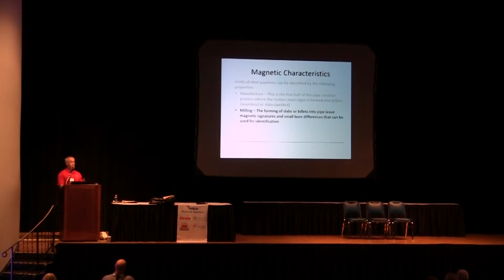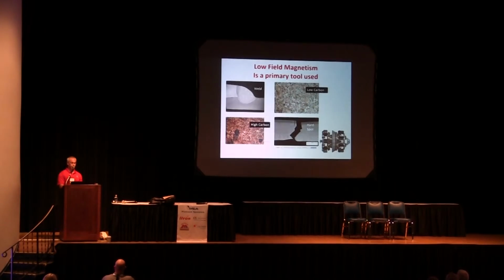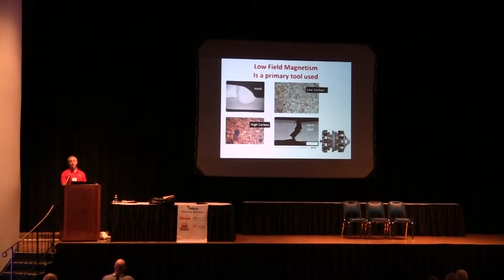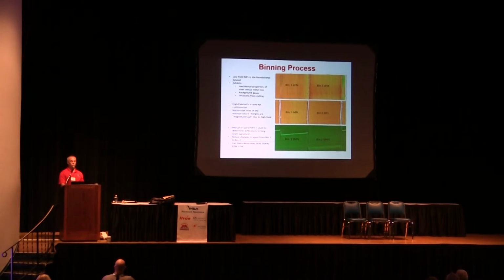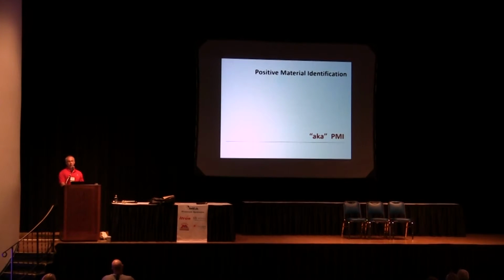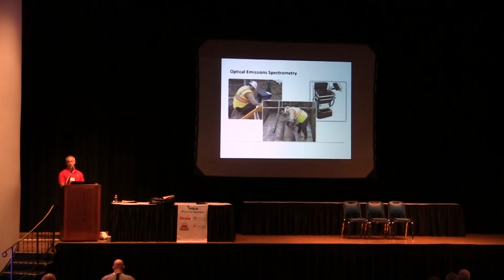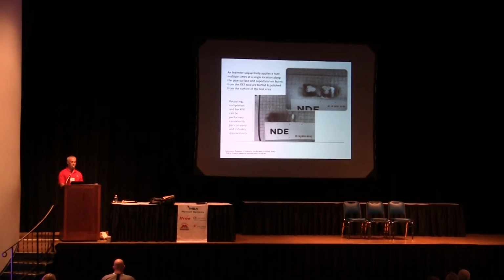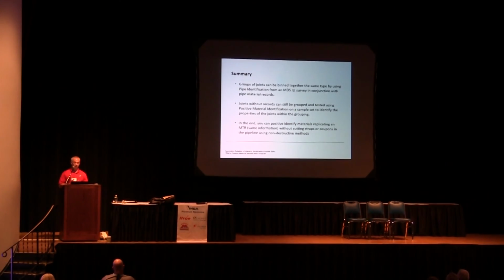New Natural Gas Products: T. D. Williamson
T. D. Williamson presents inspection and evaluation technologies at the What's New Session at MEA's 2015 Gas Operations Technical & Leadership Summit.